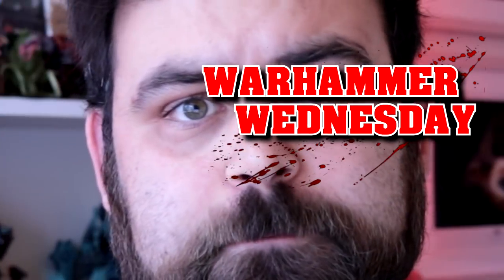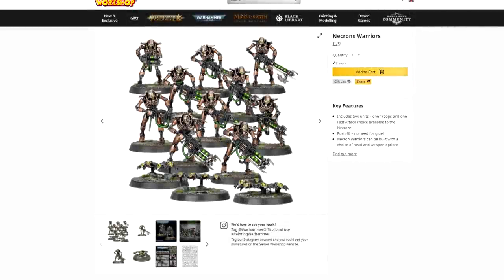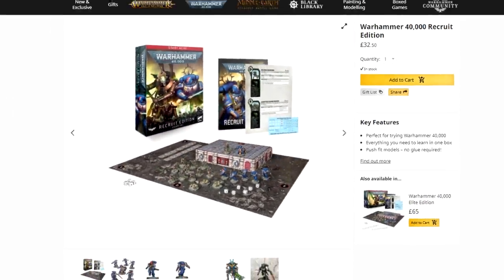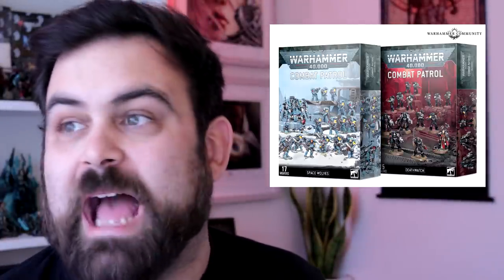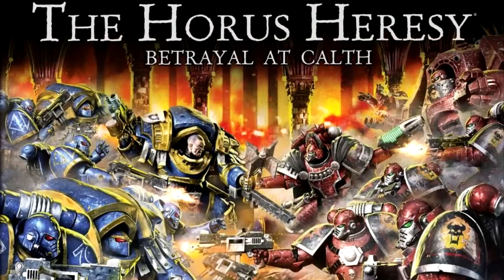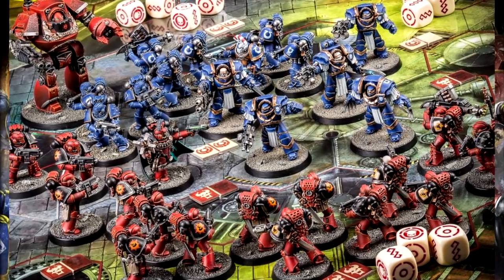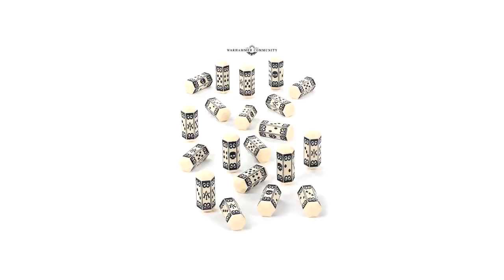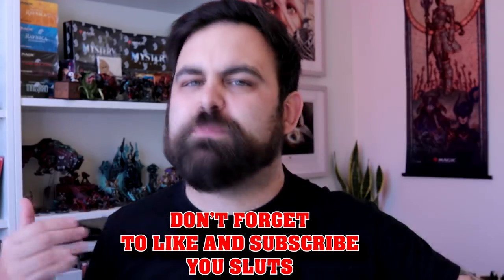5 Games Workshop Products that Suck - Warhammer Wednesday - 40k Discussion/Rant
Games Workshop make the best models in the world - but not everything they put out is hobby gold! Today I am going to roast my least favourite 5 products coming out of Games Workshop at the moment.

You can sign up, support me, and get involved through

This video, and channel, is also supported by Ultra Pro - your number one resource for protecting your collectibles!

If you liked the video, take a moment to show your love and adoration by clicking on that like button, and ensuring that you are subscribed to the channel to see future videos!

Share the video with your friends if they have yet to experience the splendor of PleasantKenobi! The more people that see it, the less likely I am to cease to exist!

See pictures of cards, retro games, my dogs and my food